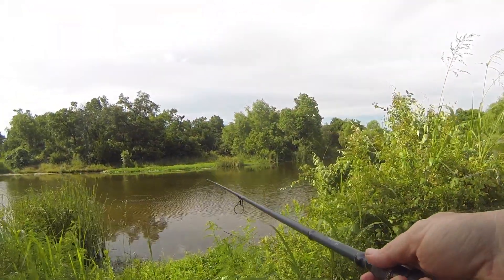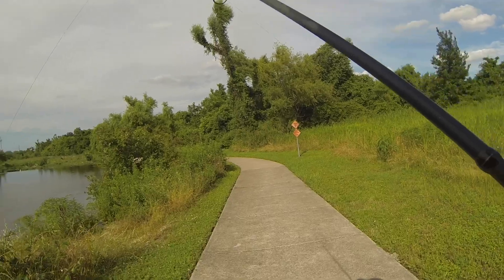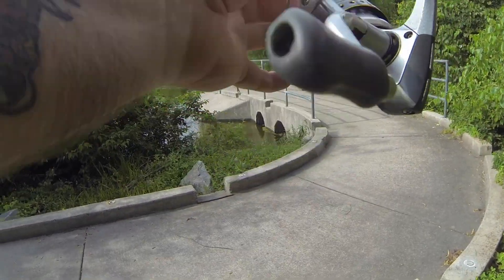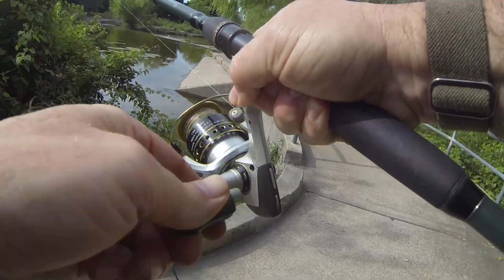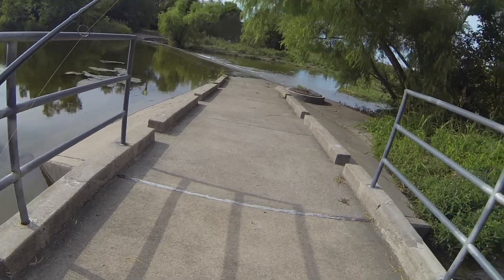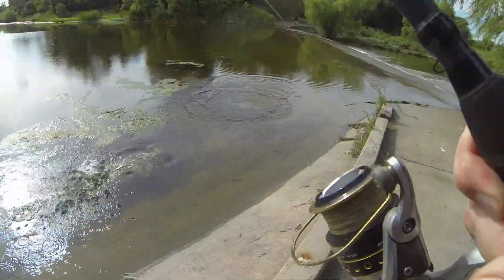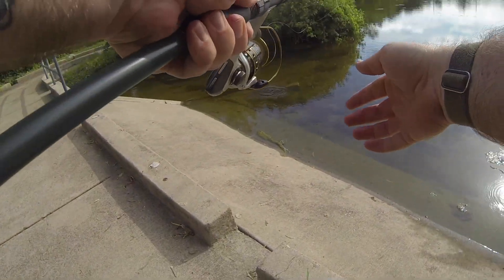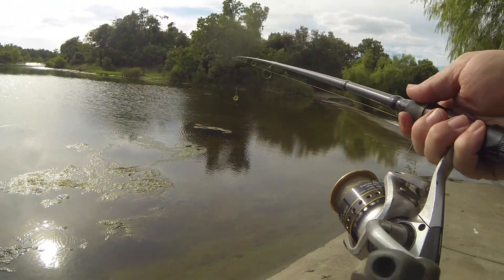creek sessions #2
more of the creek sessions series! I meet up with a buddy, catch some fish and have a blast!